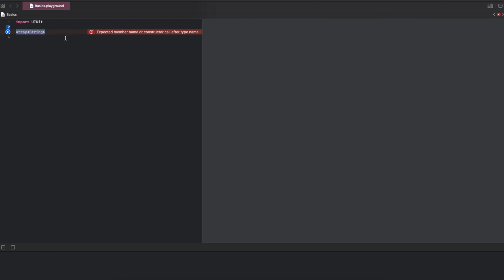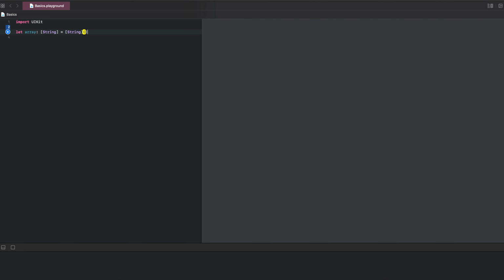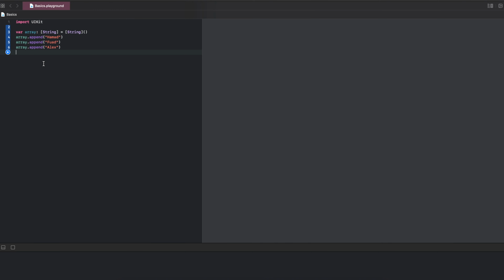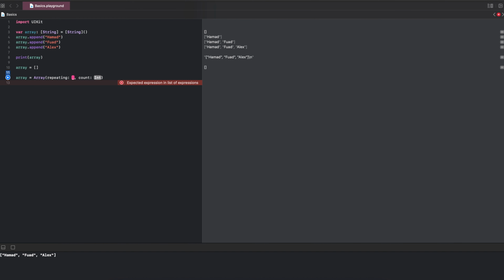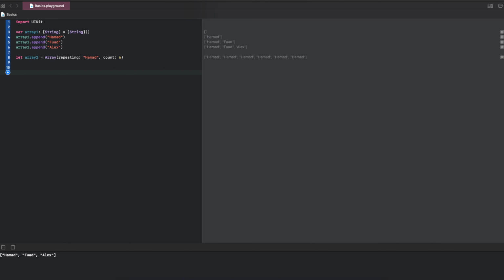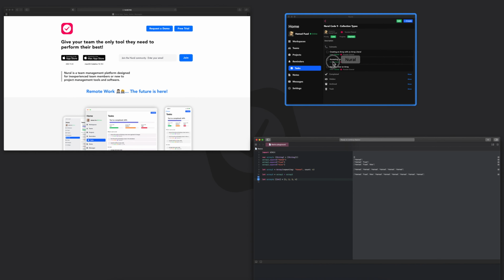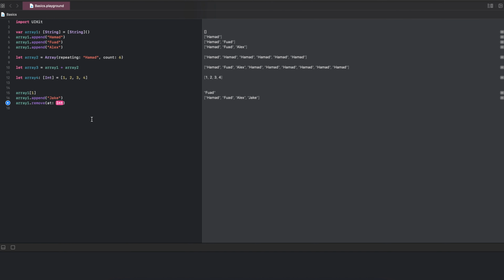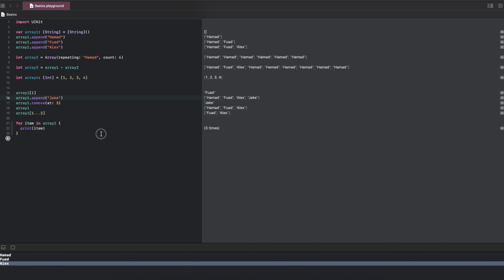Nural Code 9 - Mastering Arrays in Swift